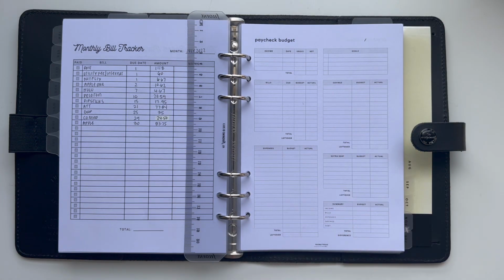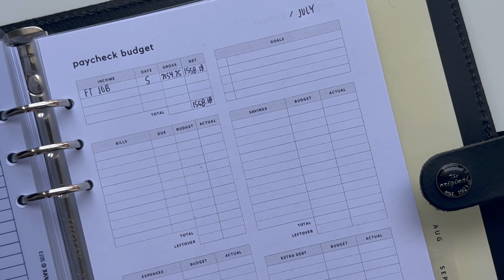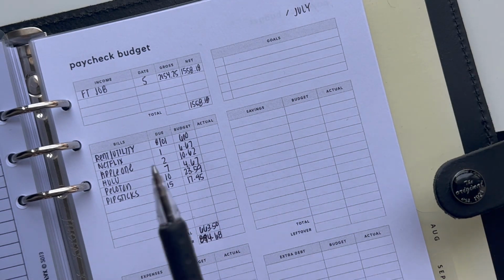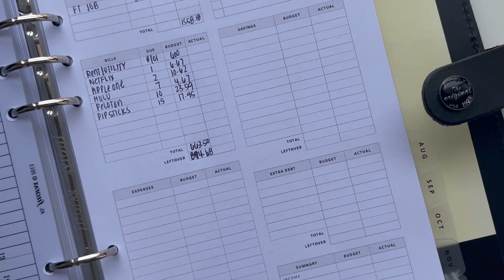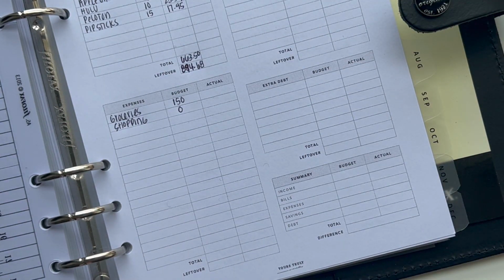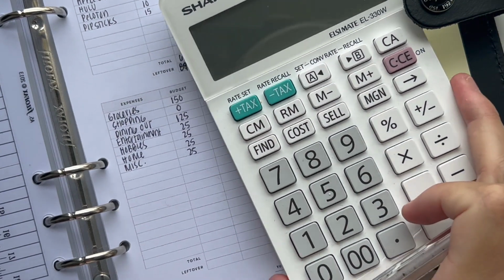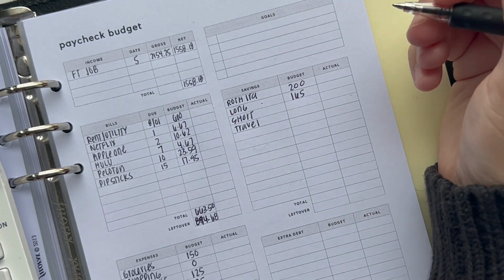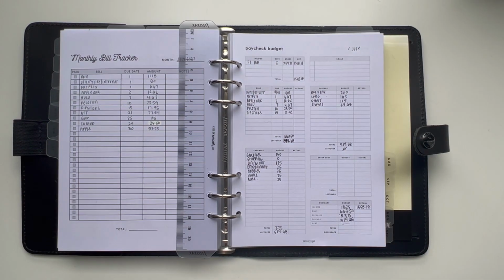Budget With Me | July Paycheck #1| Trying New Things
This was my first time budgeting by paycheck! I'm excited for the new budgeting things I'm trying out the next couple of months. I'm not sure I'll stick with them for good, but I wanted to at least try it out and see if it could maybe, possibly, hopefully be a good fit.